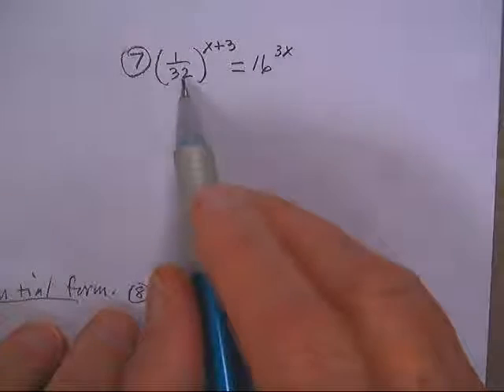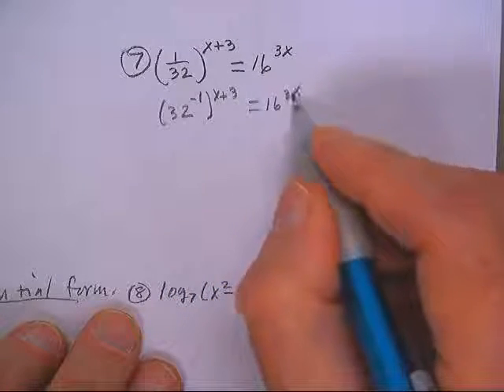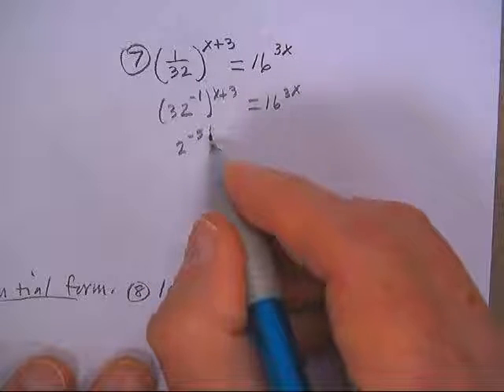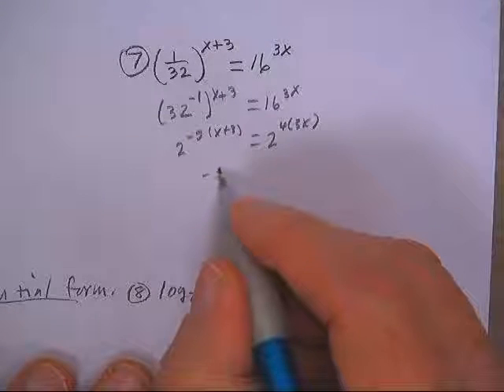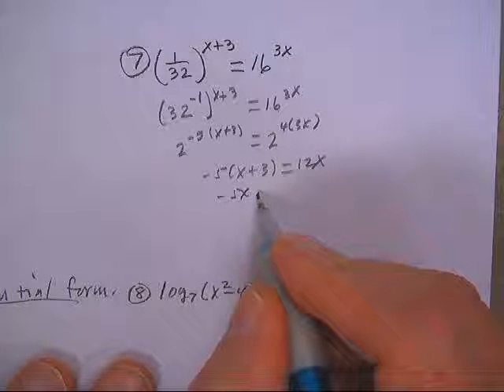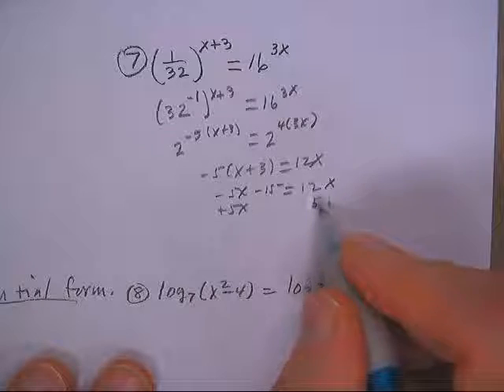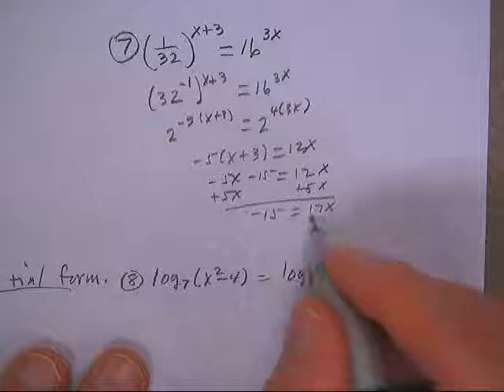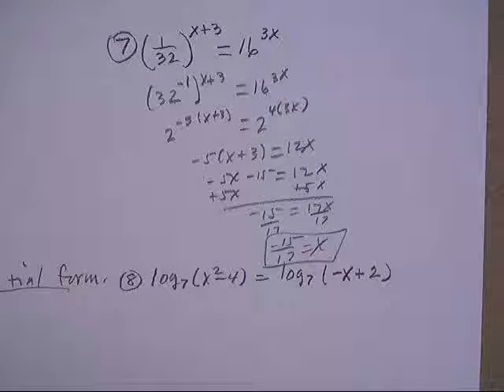PAP CH7 QUIZ #7